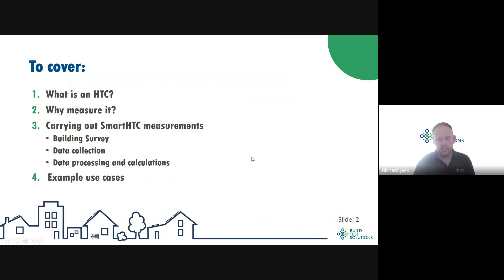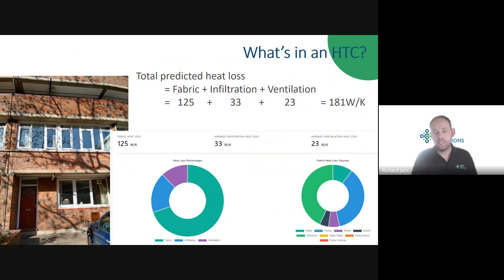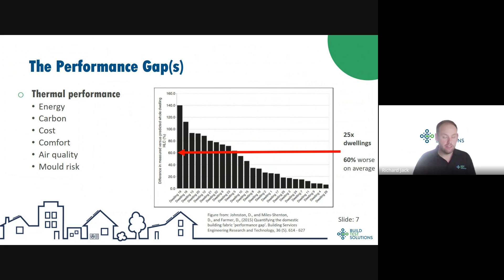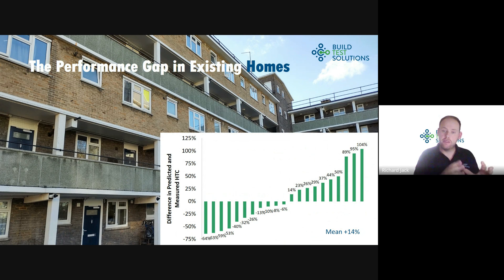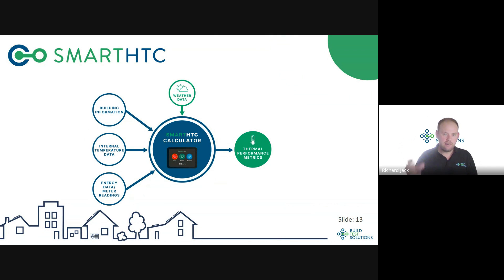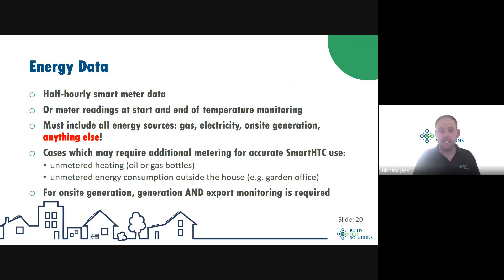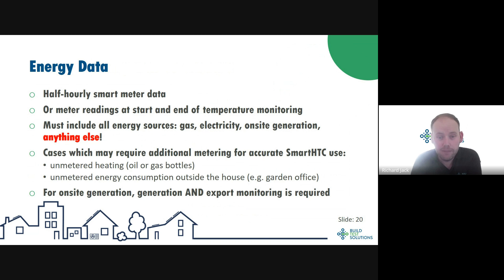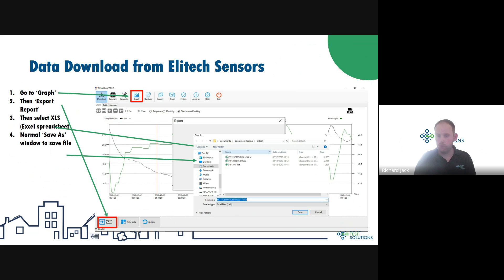SmartHTC Heat Loss Measurement Tutorial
In this tutorial delivered by Dr Richard Jack we cover:

00:00 Intro
00:58 What is a heat transfer coefficient (HTC)?
07:27 Why HTC is a useful metric and why it is important?
19:55 How to carry out SmartHTC measurements
22:40 Building information (survey)
26:05 Data collection - temperature sensors
29:07 Data collection - energy data
31:03 Smart meter data access
32:01 SmartHTC and heat pumps
32:26 Setting up Elitech RC-4HC temperature sensors
35:05 Using the SmartHTC software
37:00 Example use cases
41:01 Carrying out further building diagnostics

To find out more about SmartHTC and for other related resources